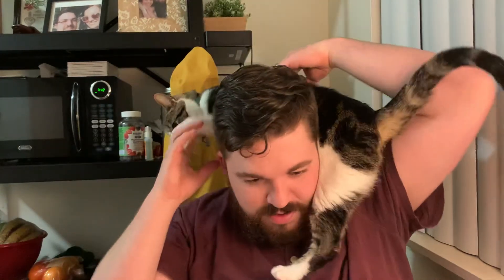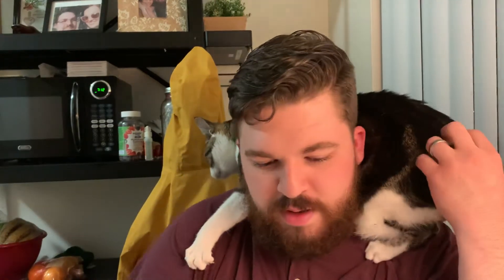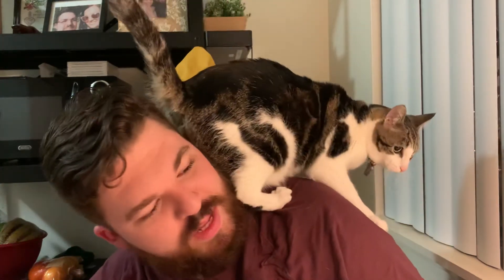NOVRITSCH, HICAPA ADAPTERS, VFC ISSUES AMD MORE podcast 2